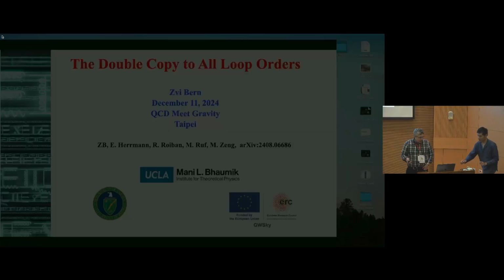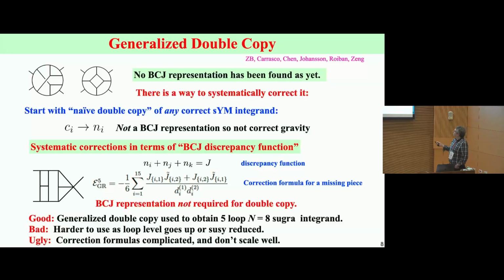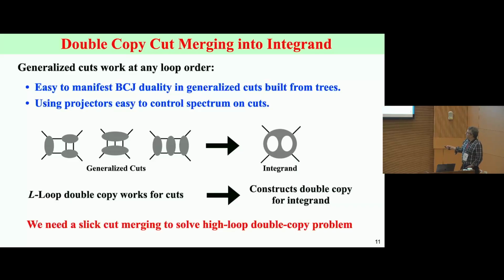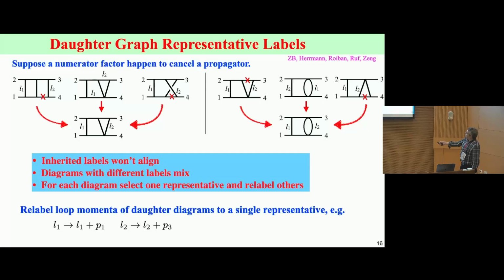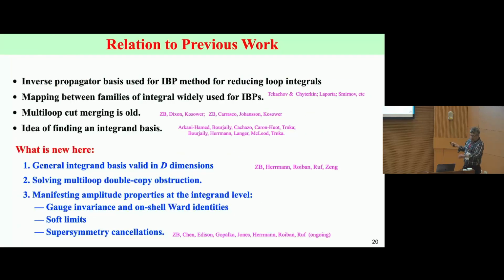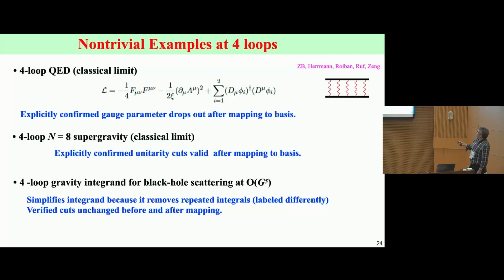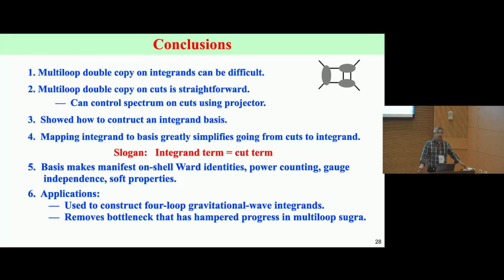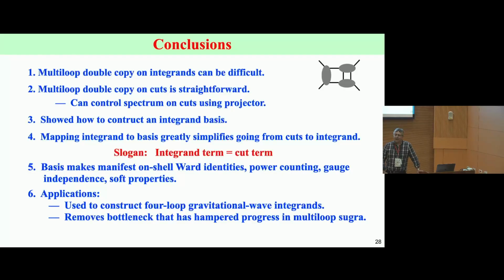Zvi Bern: Double Copy to All Loop Orders